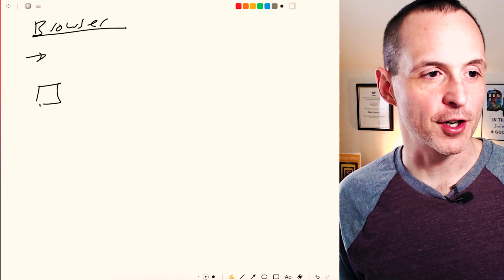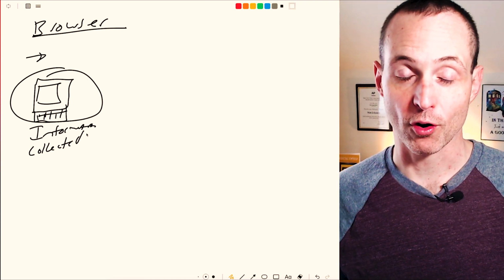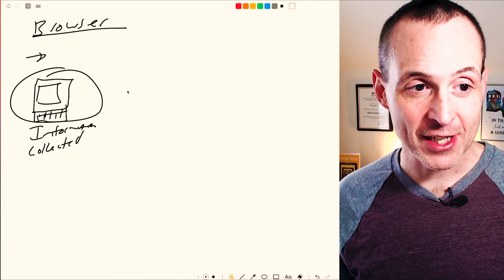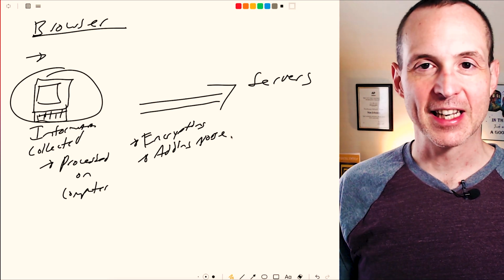What Is FloC? Google's Answer to the Advertising Privacy Lockdown?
🔴Want a copy of my first book, Producing Empathy, 100% free? Go get it!

3rd Party cookies are going away completely. Google says they'll never cross site track you again. More privacy, less ad targeting. But Google thinks they have it all figured out with something called FLoC. A new way of collecting user data anonymously to replace targeting options that 3rd party cookies used to provide. I'm going to give you the kindergarten version of this complicated concept!

0:00 Introduction
1:17 What is FloC?
2:46 Breaking down FloC
10:19 Outro